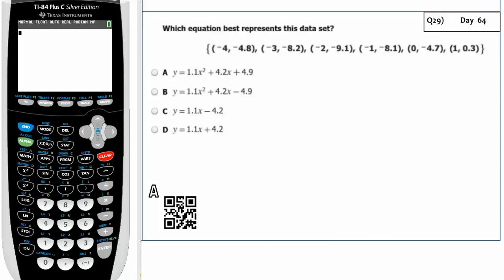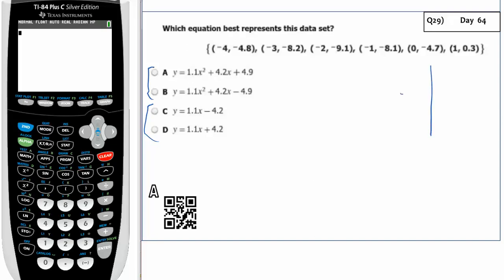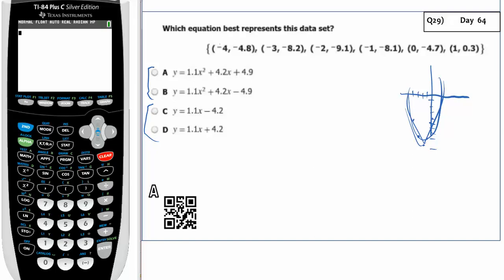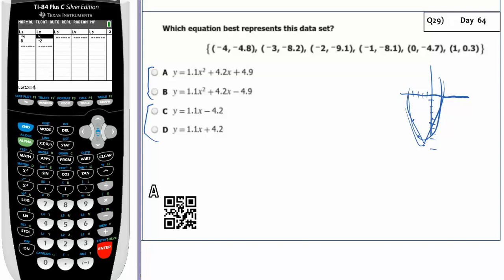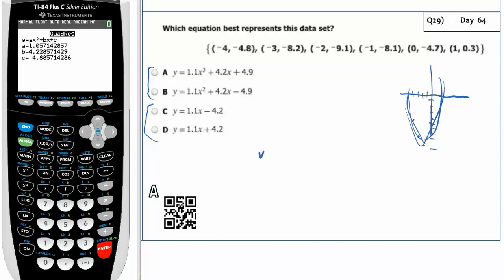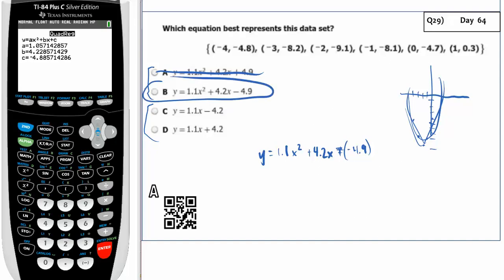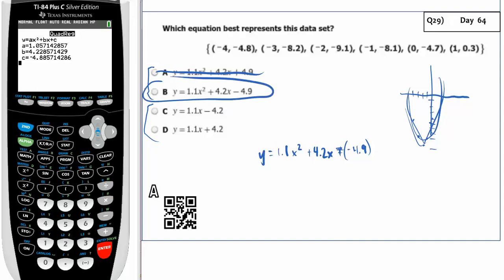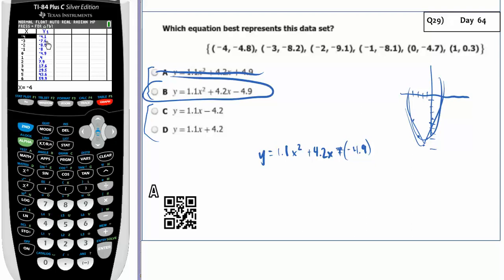Q29 2015 SOL